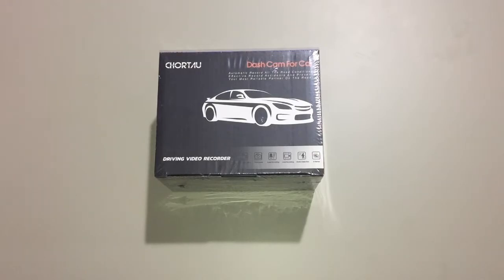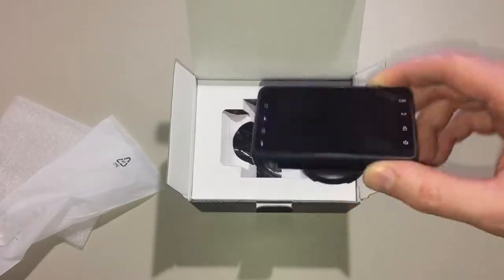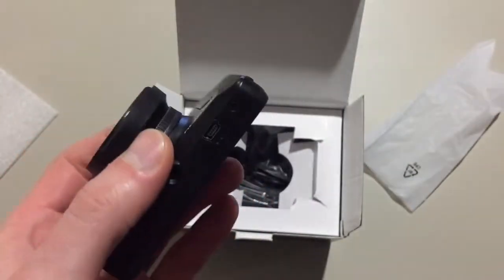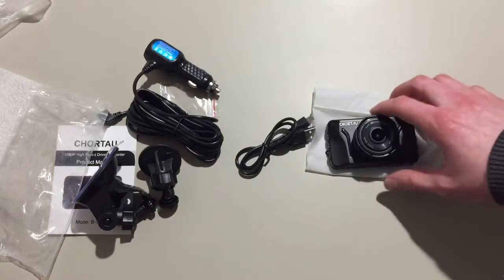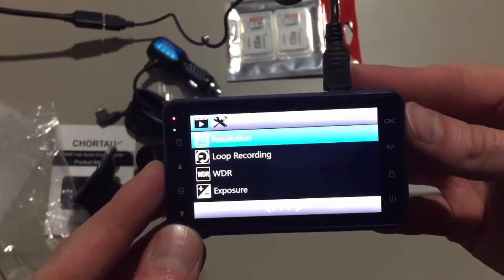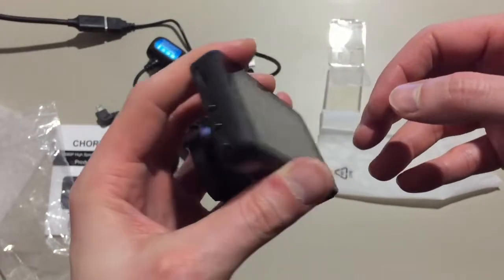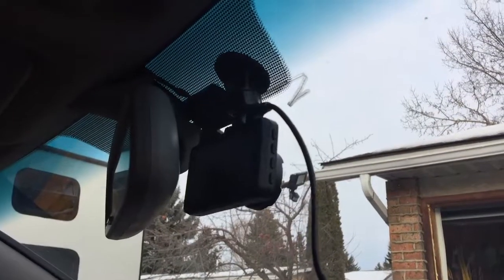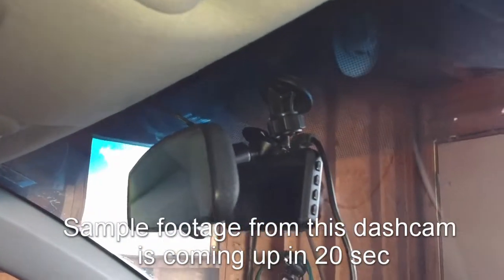Cheap dash cam Chortau 2022 review Camera Recorder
Chortau Dash Cam Canada
SanDisk microSD 128GB
SanDisk microSD 32GB x2
Cigarette Lighter Plug Splitter
Chortau Dash Cam USA